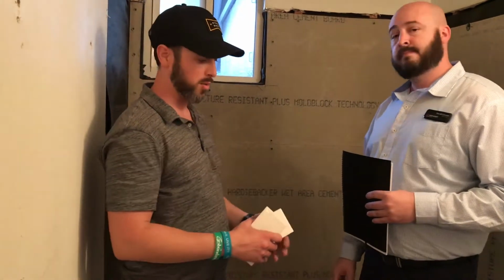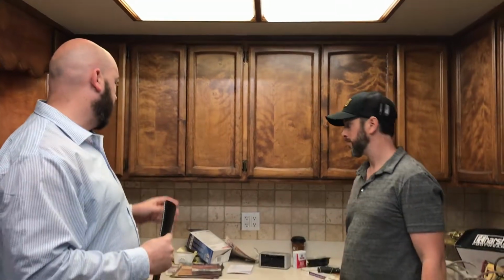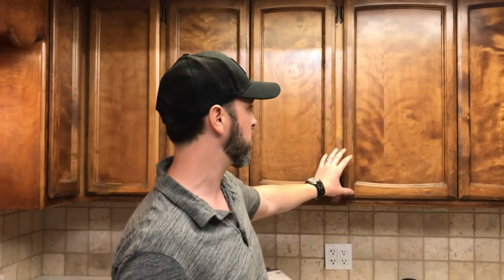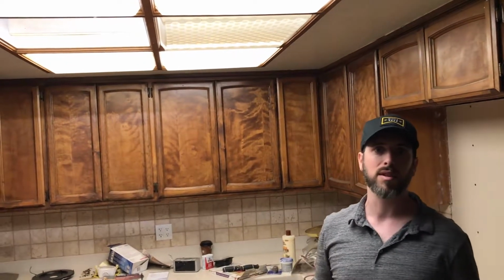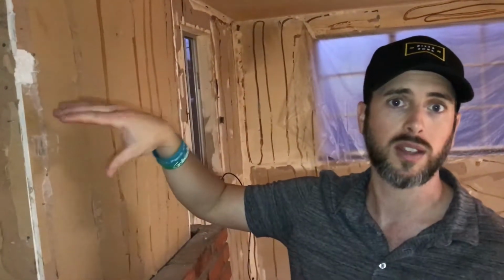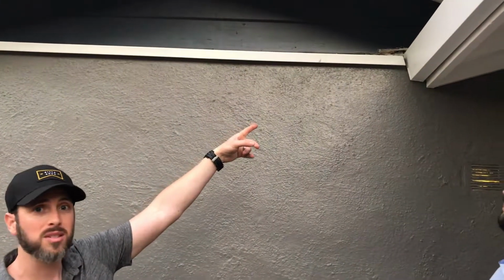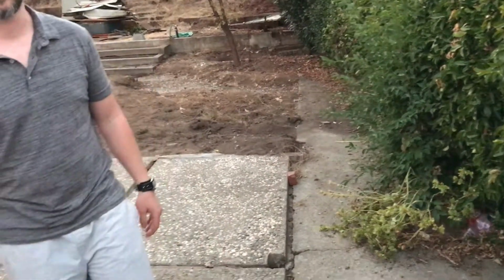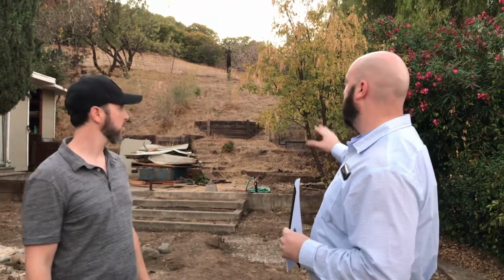171 MacMurty Dr Flip